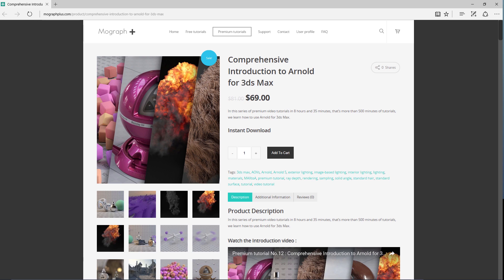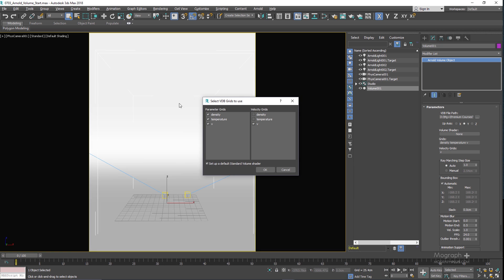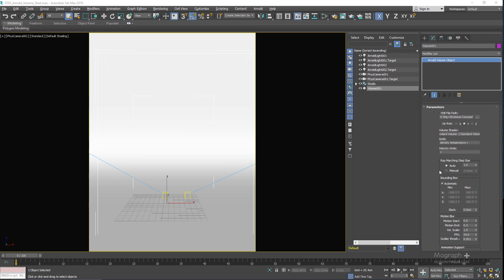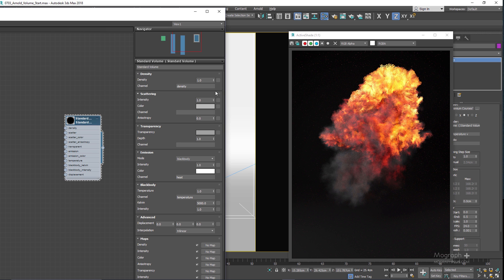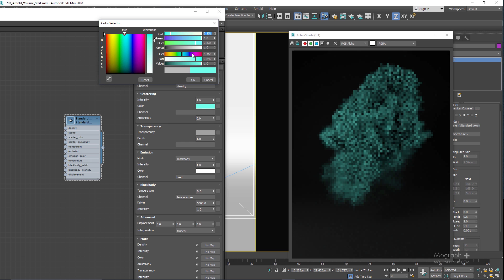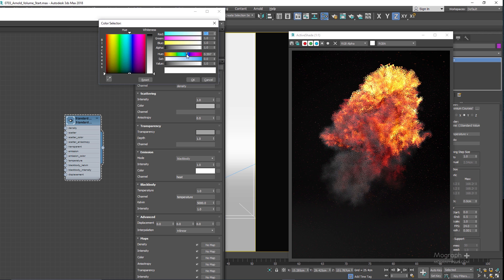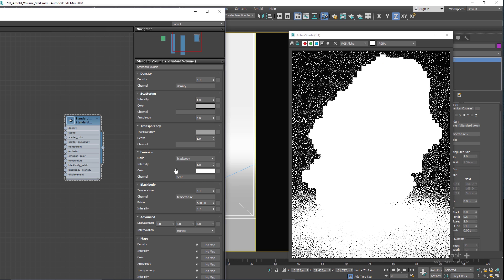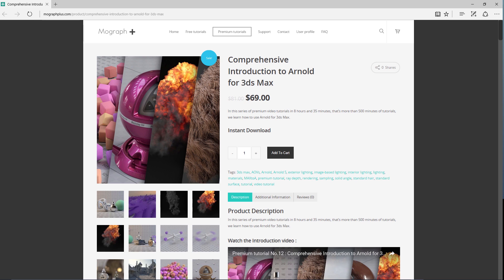Tutorial No.62 : Rendering realistic Explosion and Smoke in Arnold for 3ds Max (Arnold Volume)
In this tutorial which is a part of " Comprehensive introduction to Arnold for 3ds Max" course , we learn how to render realistic explosion and smoke in Arnold for 3ds Max